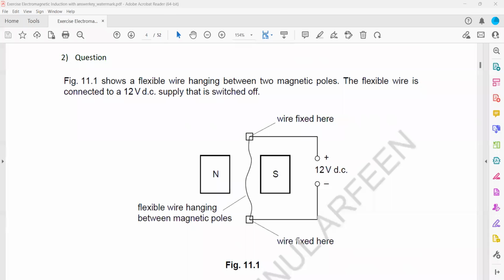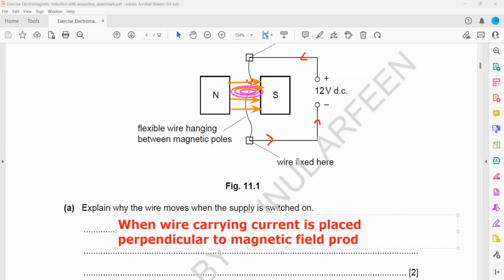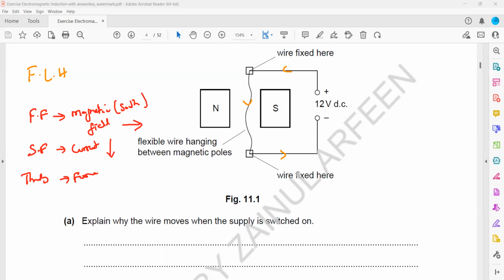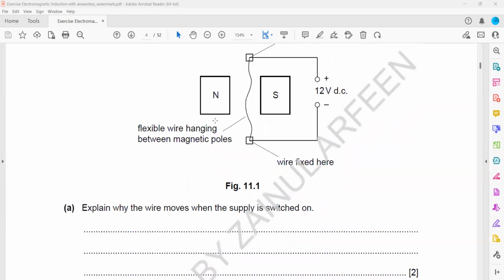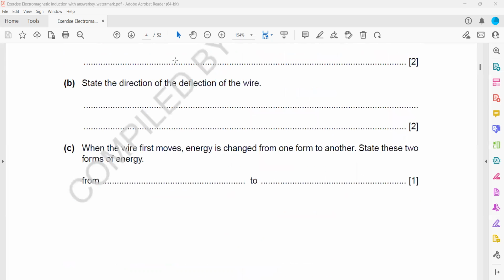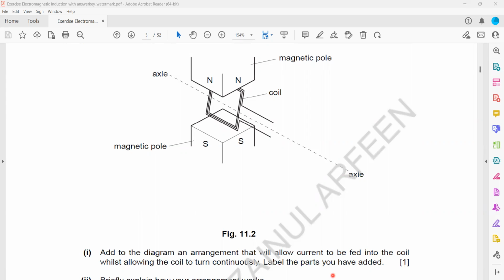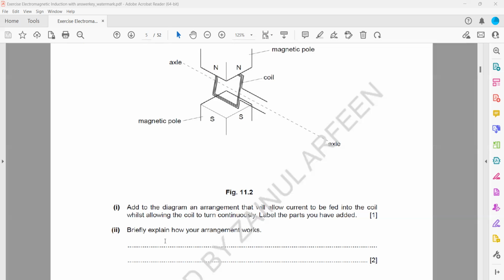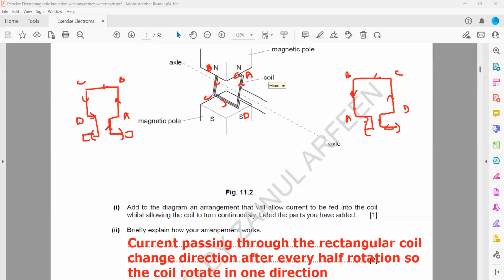Exercise Electromagnetic Induction and Forces Question 2 Cambridge IGCSE O level Physics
Exercise Electromagnetic Induction and Forces Question 2